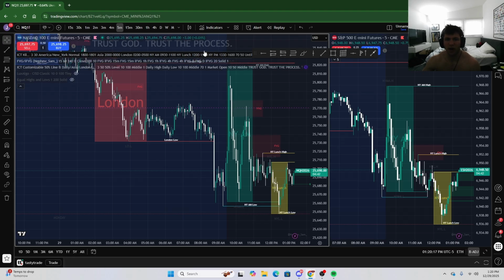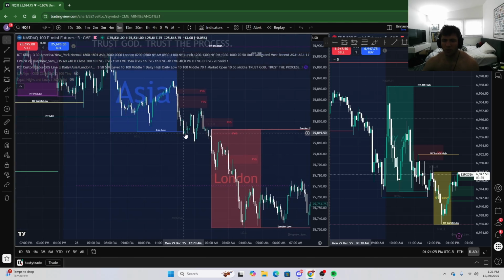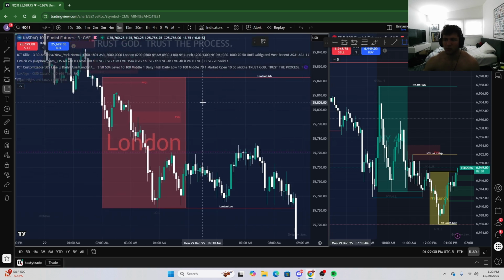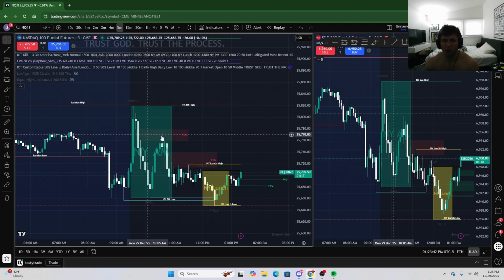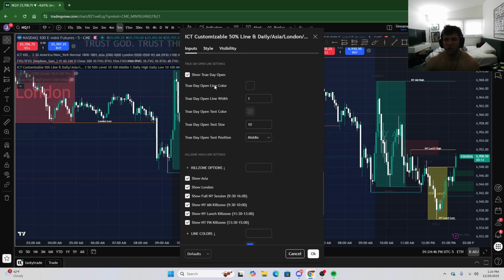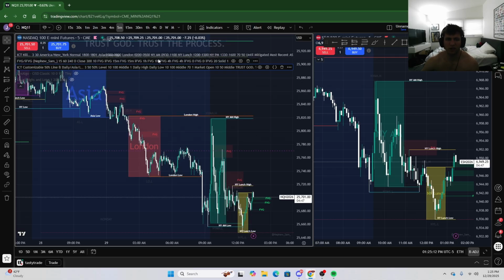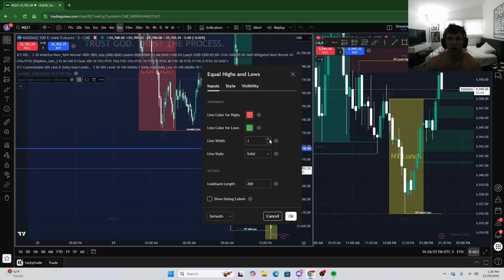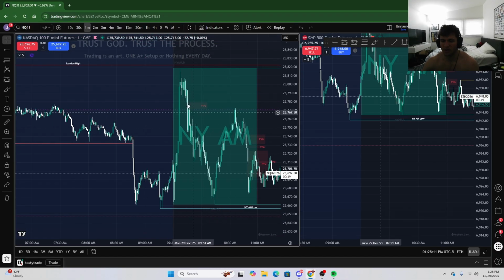The Indicators I Use For My Strategy